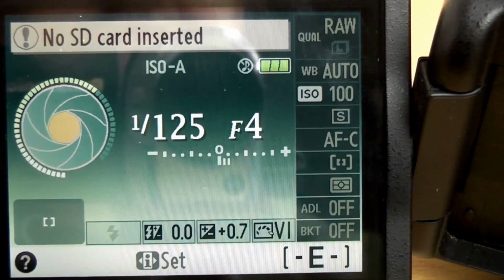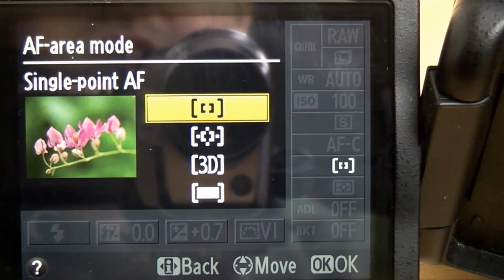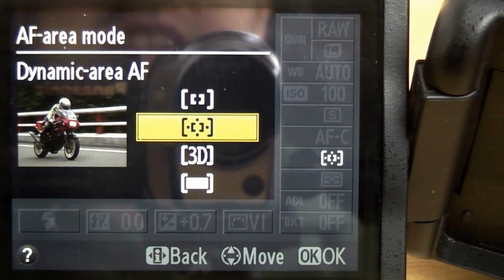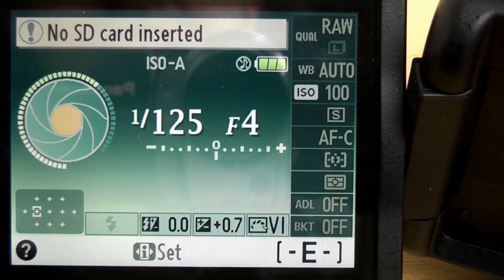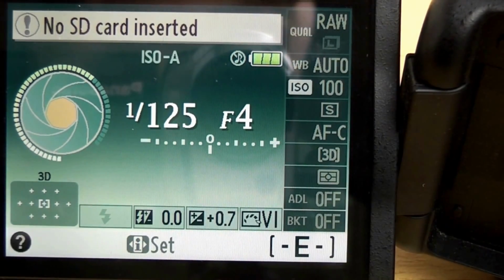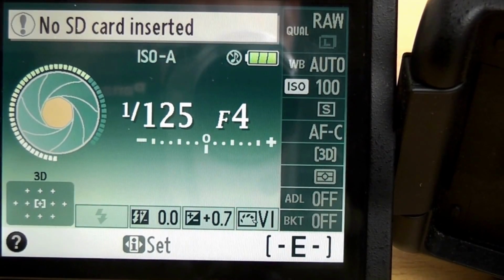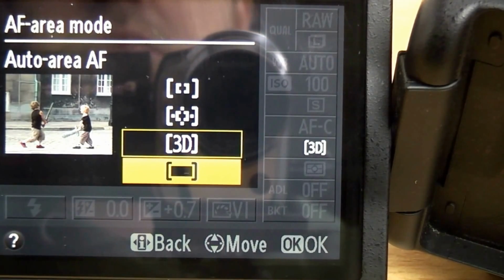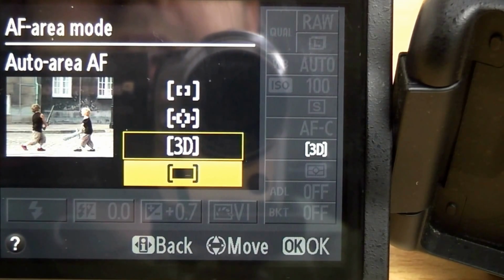Beginner DSLR Photography basics: Nikon Focus Area Guide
A beginner guide to the different focus area modes available on Nikon DSLR's
The video shows a Nikon D5100, but most modern Nikon bodies have the same overal system.

The video shows the different focus areas available and explains why and when you might use them.

Web Nikon and DSLR camera tutorials, guides and reviews. If you need help using your Nikon Dslr camera, then I will guide you through learning the controls and functions. I will also explain the fundamentals of photography such as ISO, aperture and Shutter speed.
Want to learn how to use manual mode on your camera, I will explain how to set a correct exposure using your camera's exposure meter and mode dial.